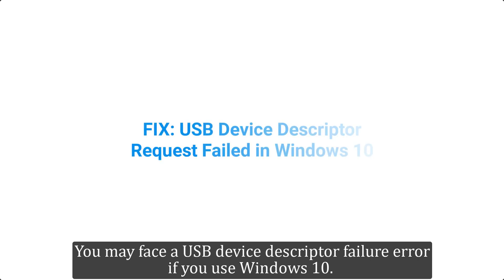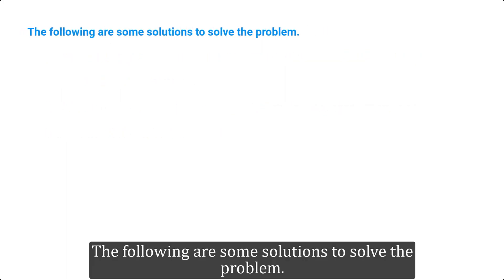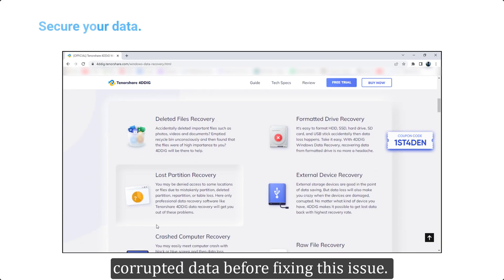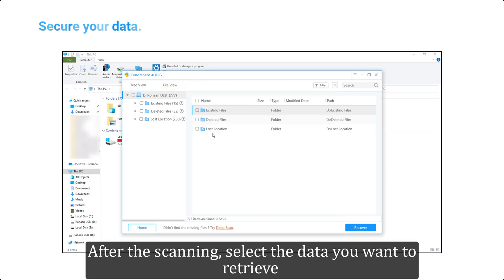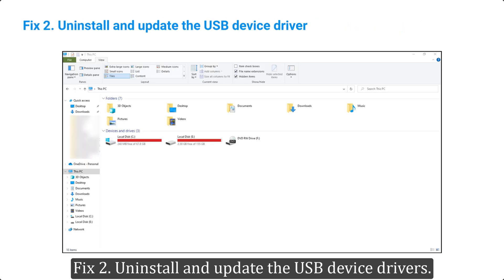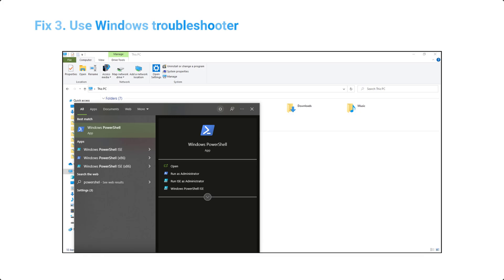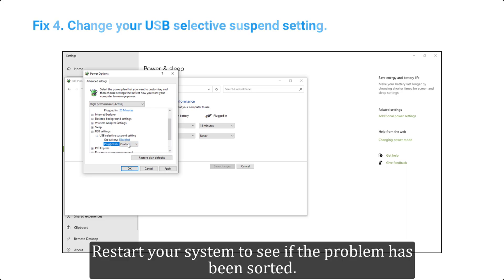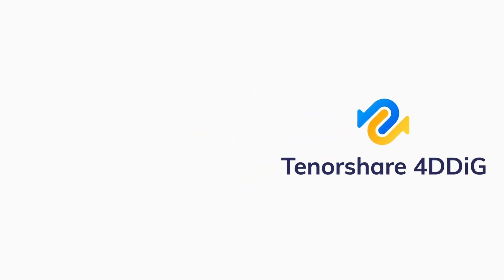【5 Ways】How to Fix Unknown USB Device (Device Descriptor Request Failed) Windows 10/8/7? | 100% Work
Encounter Unknown USB Device (Device Descriptor Request Failed) error in Device Manager? Follow this video to learn 5 ways to fix this error. To recover data from an unrecognized USB device, try Tenorshare 4DDiG

You may face a USB device descriptor failure error if you use Windows 10. The windows will not recognize your USB device and show an error "Unknown USB Device (Device Descriptor Request Failed)." In this video, we’ll show you how to solve this error in 5 ways.

📌Timestamp
Video Intro 00:00
What Cause Device Descriptor Request Failed Error 00:29
Prepare: Recover Data from Unrecognized USB Device 01:12
Fix 1. Remove and reconnect the USB Device in another port 02:29
Fix  2. Uninstall and update the USB device drivers 02:52
Fix  3. Use Windows troubleshooter 03:26
Fix  4. Change your USB selective suspend setting  03:54
Fix  5. Disable Fast Startup to fix USB device failure 04:21

👉Prepare: Recover Data from Unrecognized USB Device
When you experience an Unknown USB Device (Device Descriptor Request Failed) error, the USB will not be recognized by Windows. In this case, you’d better use a data recovery tool- Tenorshare 4DDiG to help you access the drive and recover corrupted data before fixing this issue.

4DDiG is powerful in data recovery from both removable devices and computers. Besides, it supports 1000+ data types such as photos, video, audio, documents, and more. To recover data from the inaccessible USB drive:

Step 1: Download and install 4DDiG from the official website. Run the program and connect your USB drive. Once 4DDiG detects the drive, select the USB disk and click the Start button. After that, you can choose target file types to scan.
Step 2: Now let the scan run and display results which will take a while. After the scanning, select the data you want to retrieve and click Recover to save it to another drive for safekeeping.

Congratulations! Your valuable files have been restored from the unrecognized drive. Let’s follow the methods below to figure out how to solve Device Descriptor Request Failed.

👉Fix 1. Remove and reconnect the USB Device to another port.
The first step is to remove the USB drive, inspect the port and insert it back into another port to make sure that the error is not due to a faulty port or damaged device. You can also check the device on another system to make sure it is fine. If the device doesn't work on another computer then it means the device is faulty.

👉Fix 2. Uninstall and update the USB device drivers.
Go to the device manager by searching it in the start menu. Go to "Universal Serial bus Controllers" locate the malfunctioning devices and right-click it. Select uninstall the device. Right-click and select scan for hardware changes to reinstall the drivers for this device. Check if the device is working properly now.

👉Fix 3. Use Windows troubleshooter
Search troubleshoot in the start menu and open it. Search for hardware and devices troubleshooter. Select it and let windows sort out the problem.

👉Fix 4. Change your USB selective suspend setting.
Search for power options in the start menu and open it. Click Additional power settings. Now click change plan settings. You will see the option of changing advanced power settings select it. Go to USB Settings and disable USB Selective Suspending Settings both on battery and plugged in. Restart your system to see if the problem has been sorted.

👉Fix 5. Disable Fast Startup to fix USB device failure
Search for power options in the start menu and open it. Click Additional power settings.  Click on the "Choose what power buttons do". At the top, you will see the option "Change settings that are currently unavailable" Unselect "Turn on fast startup" and restart your system to see if the problem has been fixed.